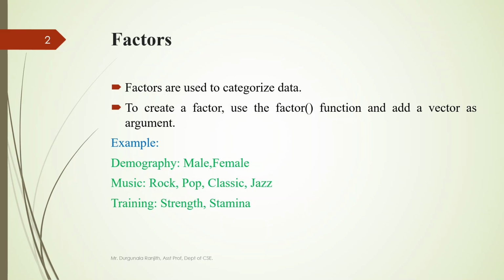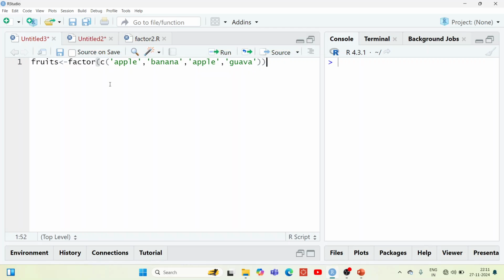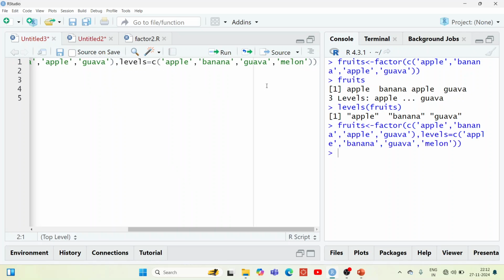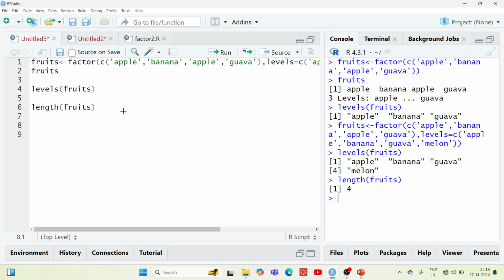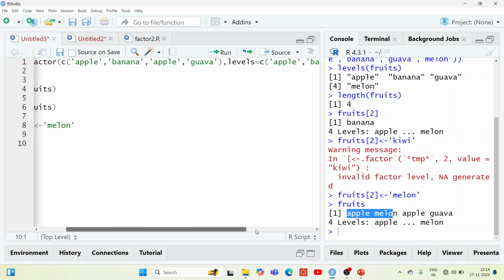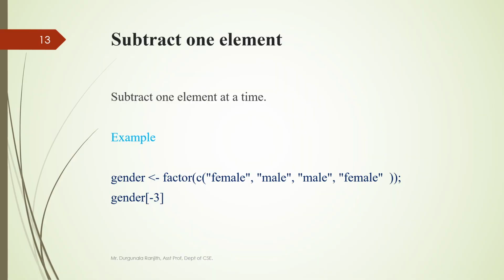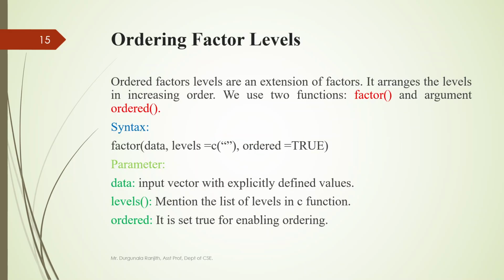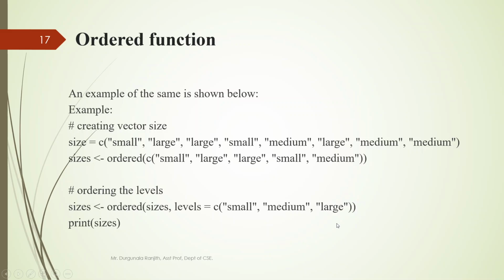L14-Factors in R